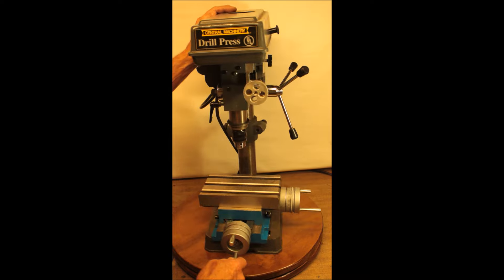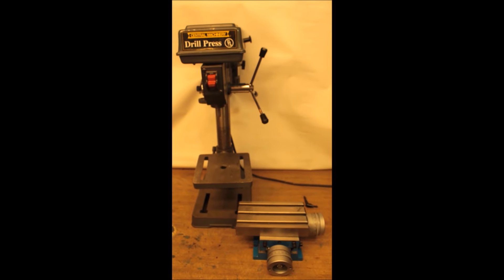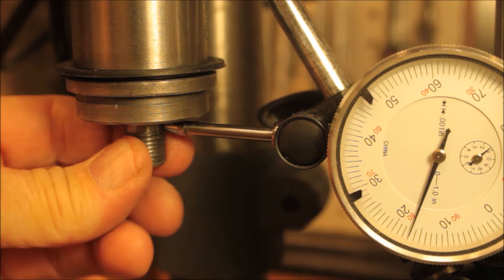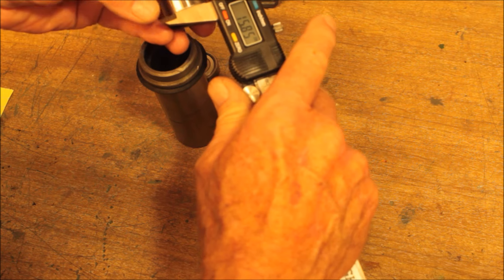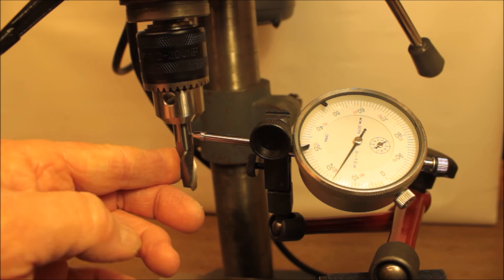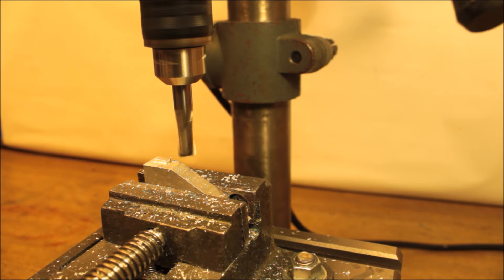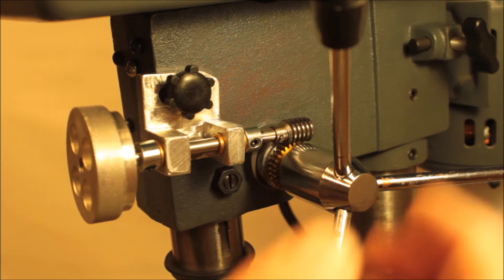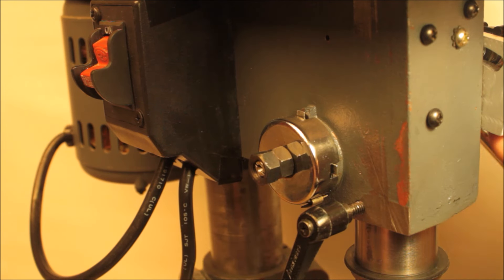Cheap Drill Press converted to Milling Machine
Converting a cheap drill press to a milling machine. The result is far from perfect but not bad for an investment of about $120 and some time. See the companion video about the cheap milling table for this outfit

Sorry, I have been overwhelmed with the number of comments and could not reply to all of them. My apologies! Just not enough time!